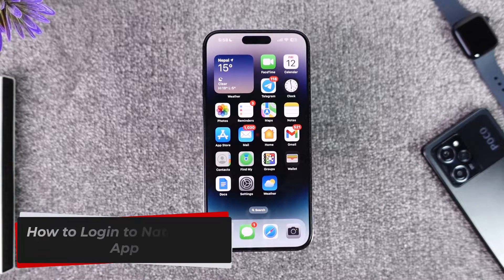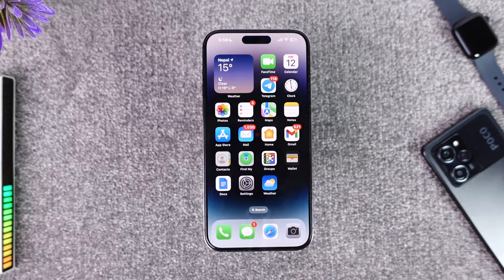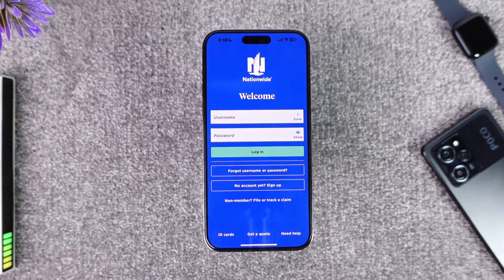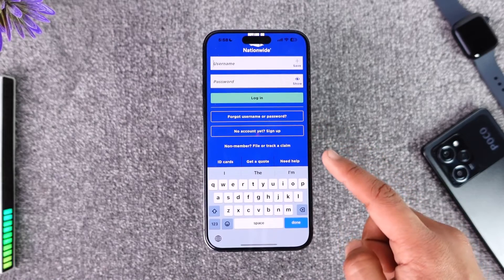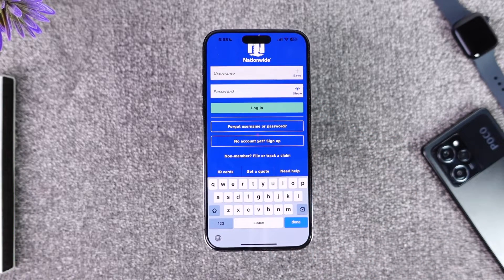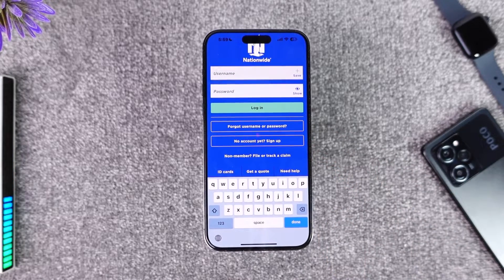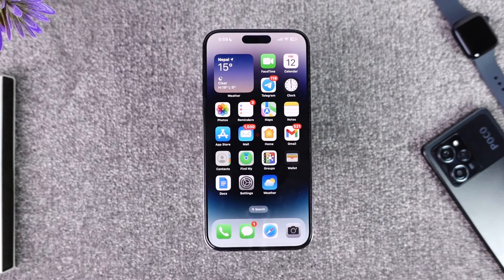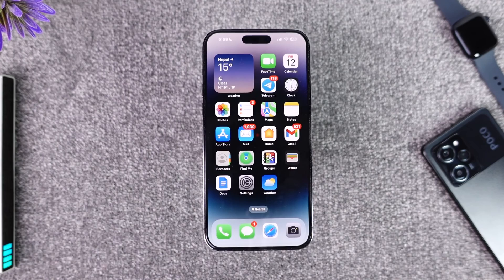How To Login To Nationwide App !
In this tutorial video, I am simply going to show you how you can login to the Nationwide app.

~Chapters:
0:00 Introduction
0:11 Login to Nationwide App
1:00 Conclusion